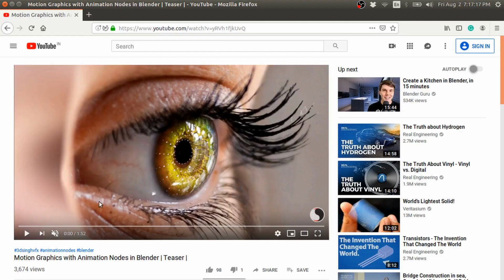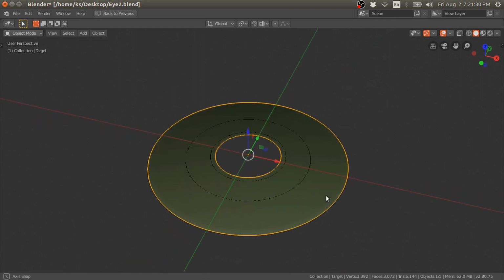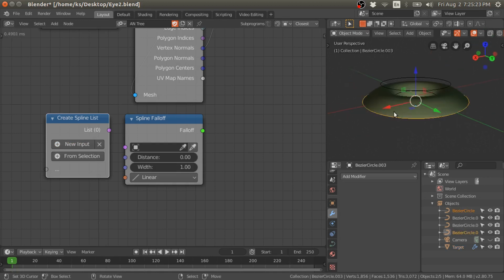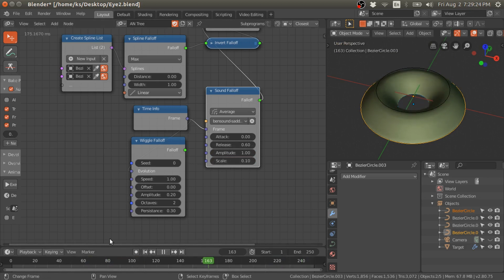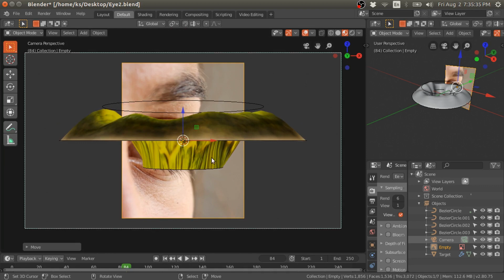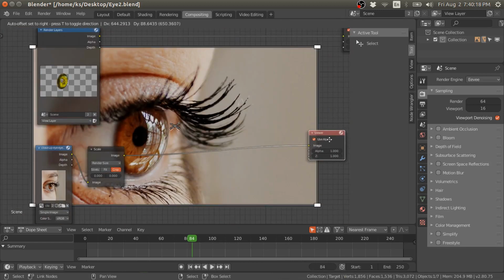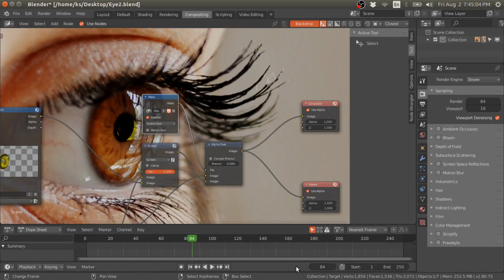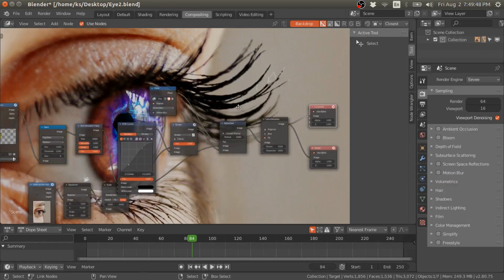Ripple Eye Effect / Sci-Fi Effect with Animation Nodes in Blender - VFX Tutorial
In this video, I have shown how to make ripple eye effect with animation nodes in the Blender. It is very simple and easy to do with animation nodes because it gives us more control over the basic iris object and animation. All the project files are available below. I hope you will like this tutorial :)

To install Extra-Nodes you have to follow the steps which are in the ReadMe file in the "newnodes" folder. Or you can download the compile-build of animation nodes from here:
1) Compiled Animation Nodes with Extra Nodes for Blender 2.79:

sci-fi